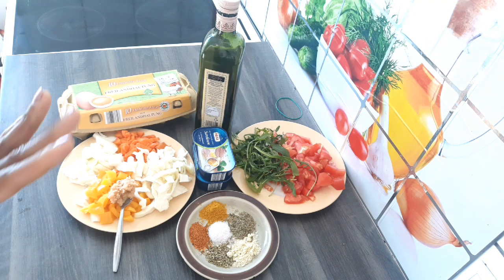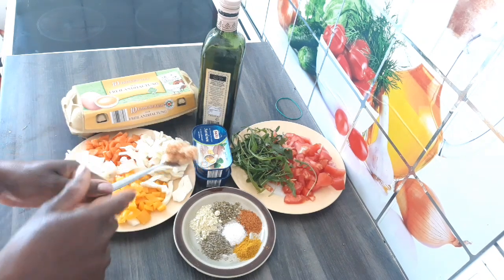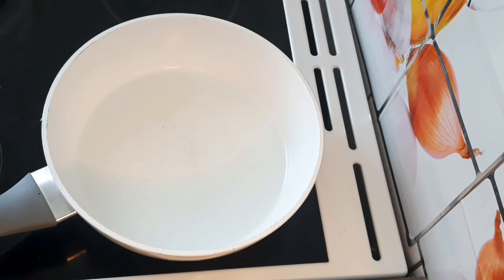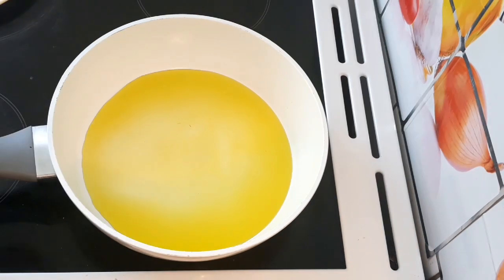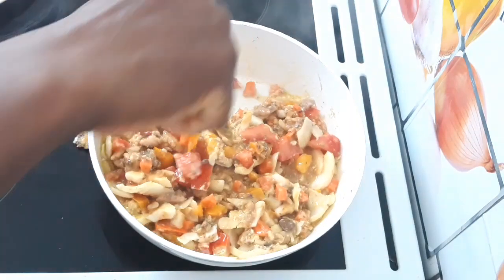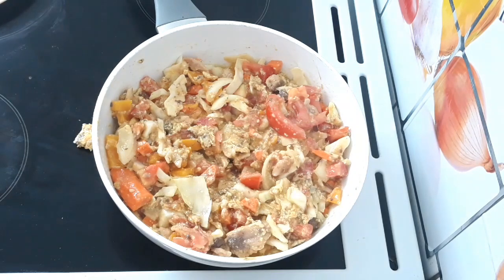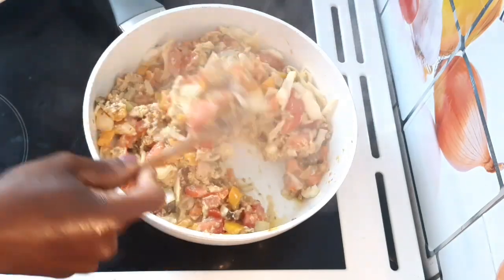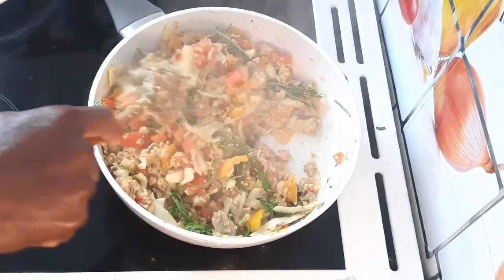Scrambled Egg And Vegetable For Weight Loss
Hi everyone, this video shows how to make scrambled egg and vegetable for weight loss, this scrambled egg and vegetable is delicious, healthy, simple and easy to make

Ingredients:
4 eggs
1/4 olive oil
1/2 tsp of salt
1/ tsp of curry powder
1/2 tbsp of oregano
2 Sardines
1 fresh  tomato
1/2 tsp of chicken powder
1 small size onion
1/ bell pepper
12 dandelion leaves